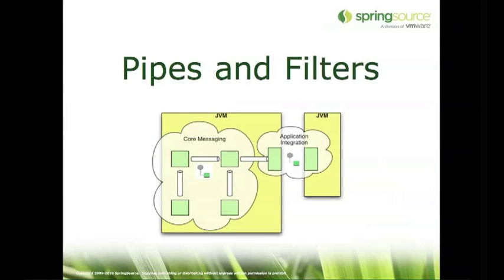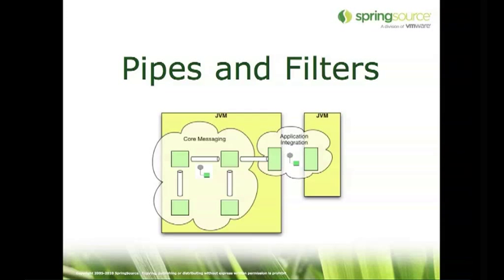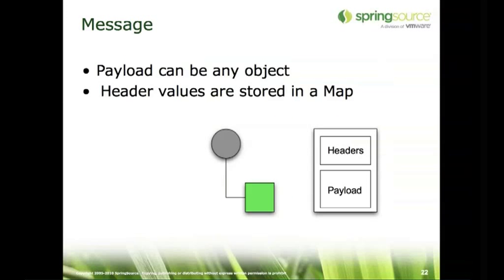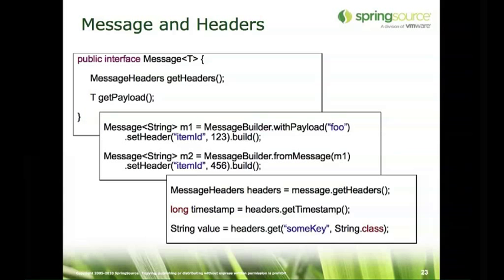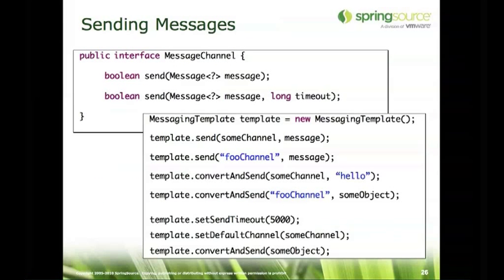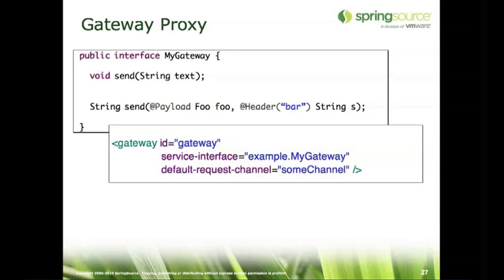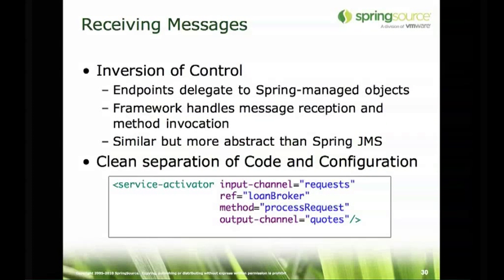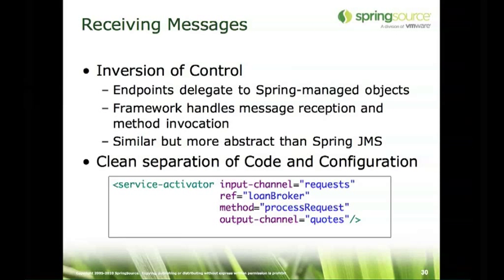Message Driven Architecture (Part 3)